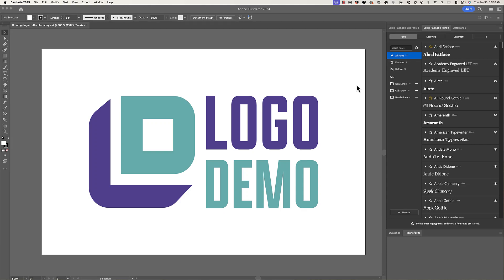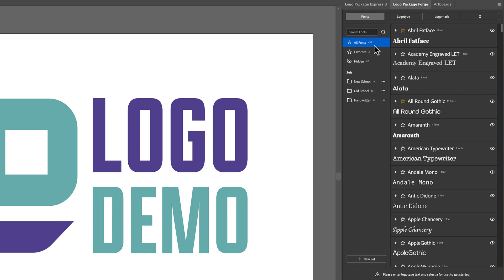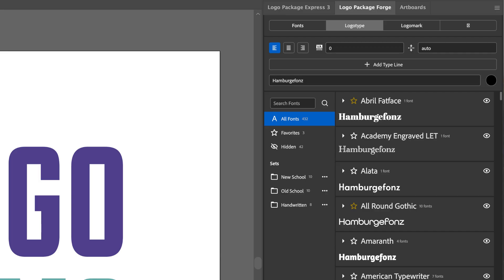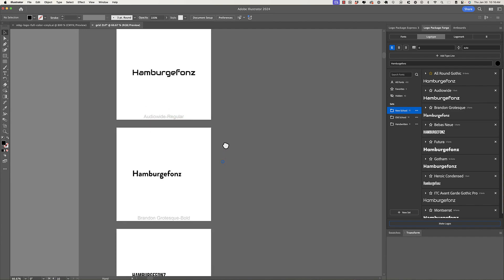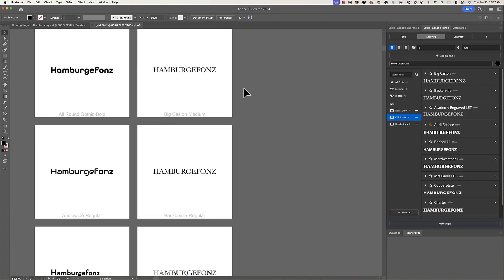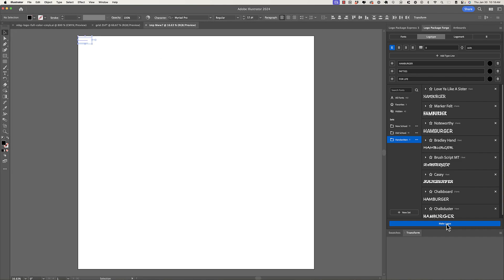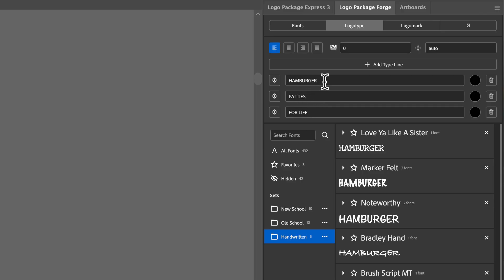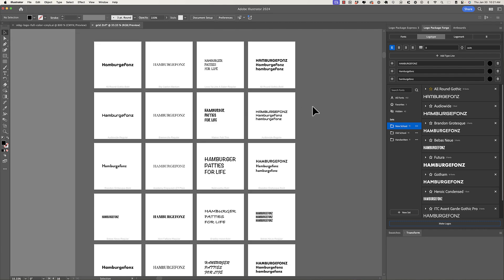Rapidly Create Logotypes from Selected Fonts in Illustrator | Logo Package Forge Dev Log 3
Hey logo designers. Logo Package is building a new extension for Adobe Illustrator! Logo Package Forge will allow you to organize fonts in Illustrator and generate logo concepts with those fonts.

This is our third dev log where I show off the progress we have made on rapidly generating logotypes from user-created font lists.

00:00 Intro
01:05 Logotype Settings Review
01:49 Single Line Logotype Generation
04:40 Multi-Line Logotype Generation
06:25 Comparing Type Casing
07:30 Conclusion and Outro

Check out all of our time-saving extensions for logo designers!

• Export every possible file for your clients 10X faster
• Produce error-free packages every time
• Customize to your heart's content

• Automated color guide creation
• Permanent color libraries for your projects
• Pantone conversion included

• Organize fonts directly inside of Adobe Illustrator.
• Test your logotype in unlimited font styles.
• Pair your fonts for unique combinations.
• Test unlimited logotype and logo mark lockups.